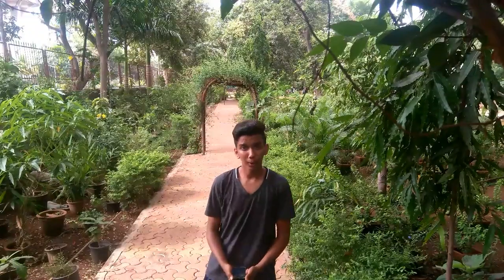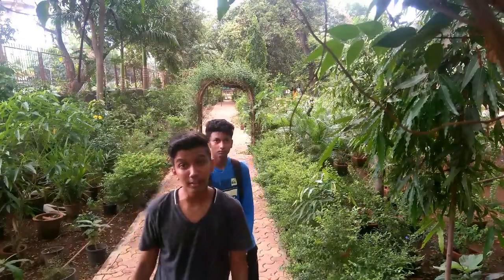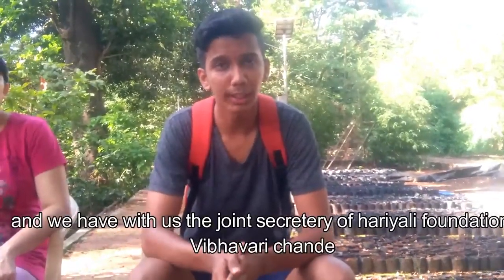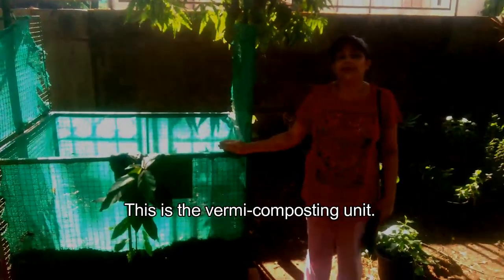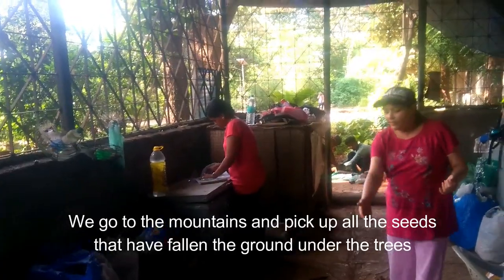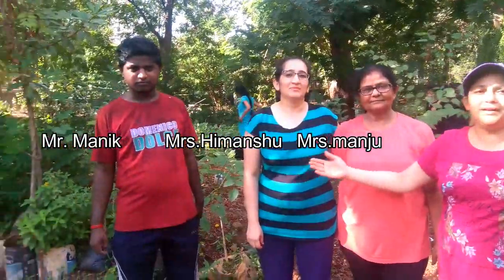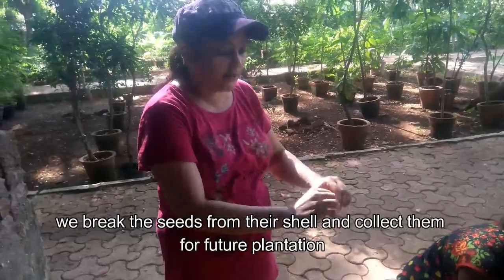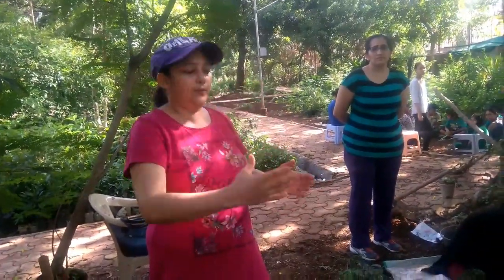A step towards a greener world: Hariyali foundation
Hello guys we went to a NGO called Hariyali foundation.they are amazing peole and are working for a better and greener world
Address-Administrative Office:
26, Dadoji Konddeo Stadium,
Khartan Road,
Thane 400601 (Maharashtra) INDIA.
Mulund west address- mulund west behind kalidas auditorium-ie. BMC nursery